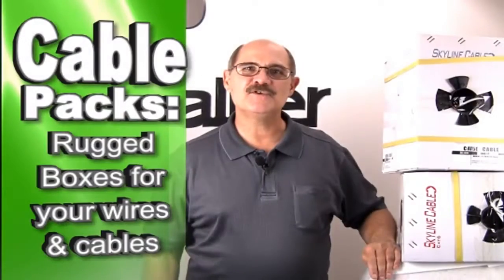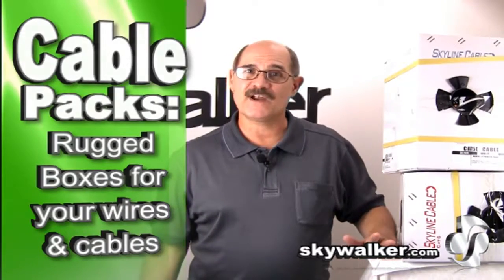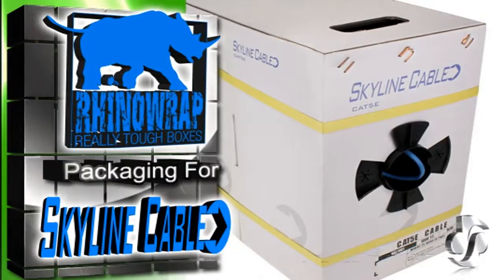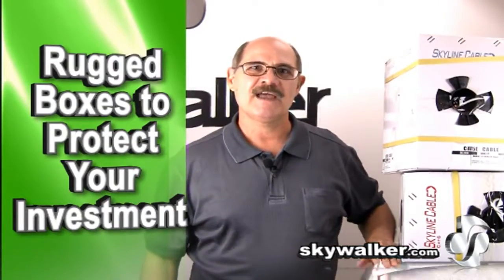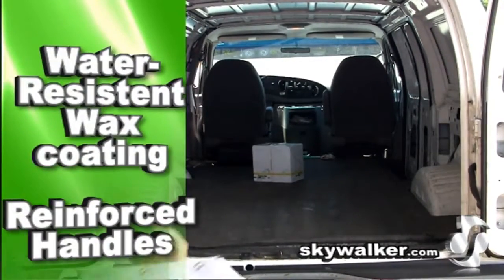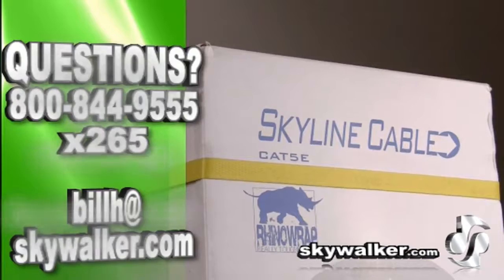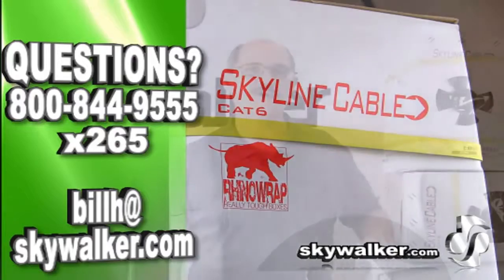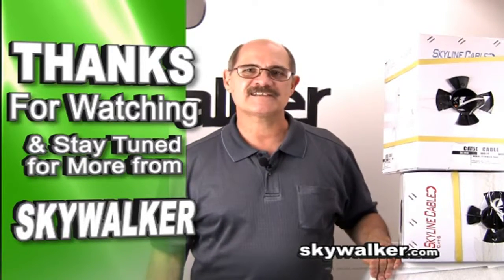Rhino Wrap Boxes